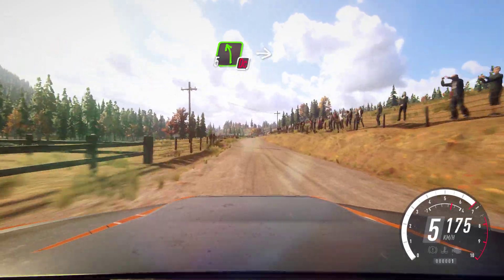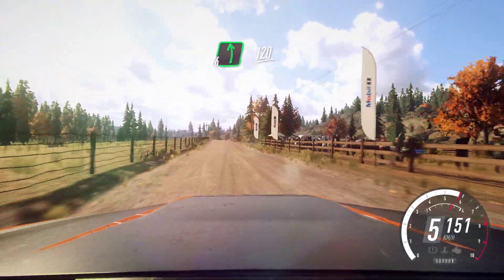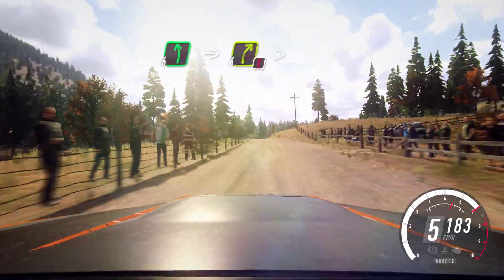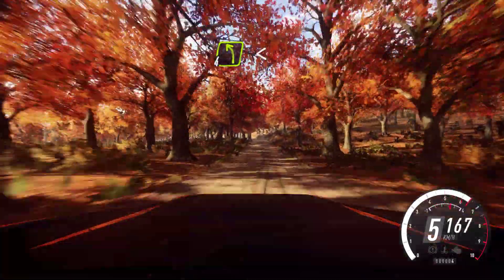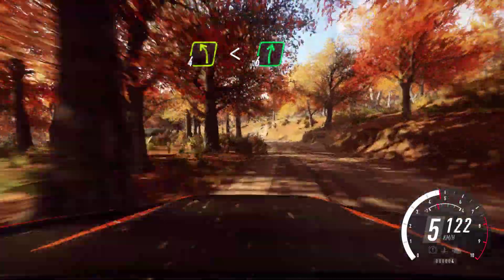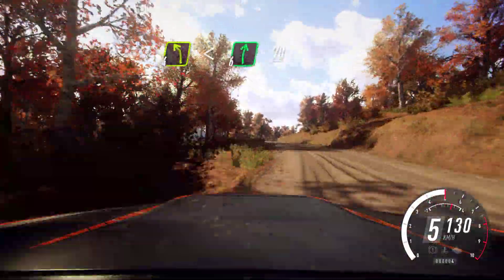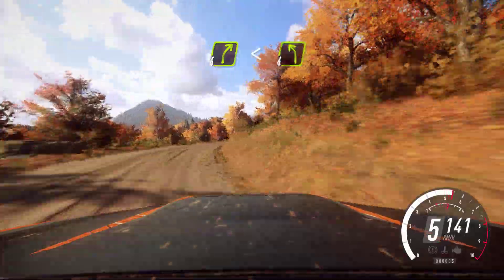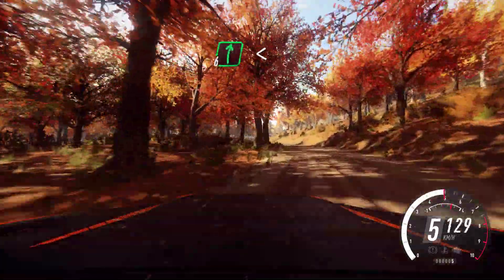Dirt Rally 2.0 - New England